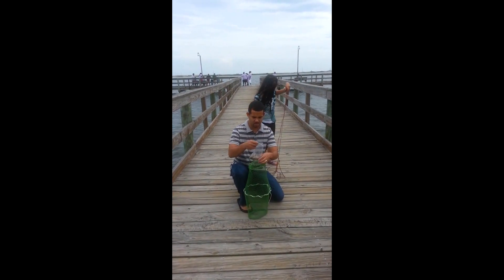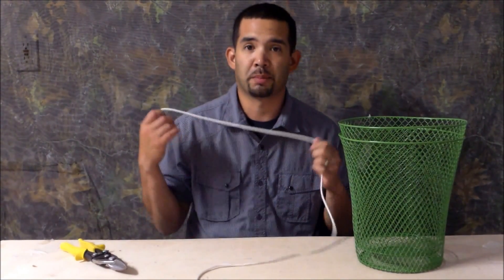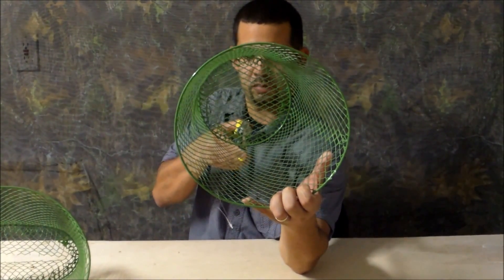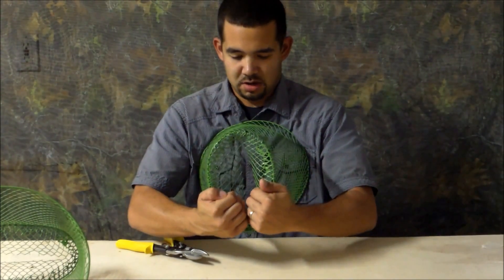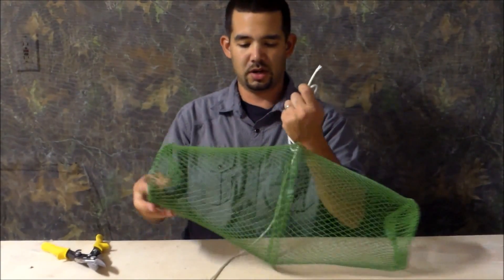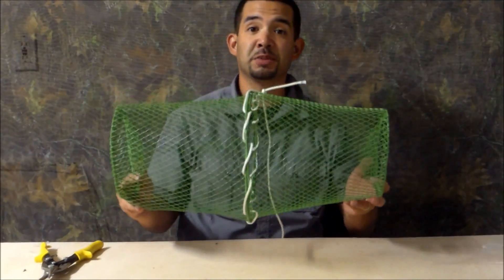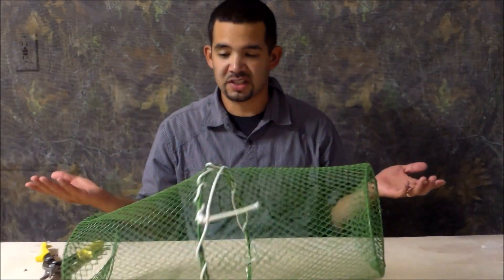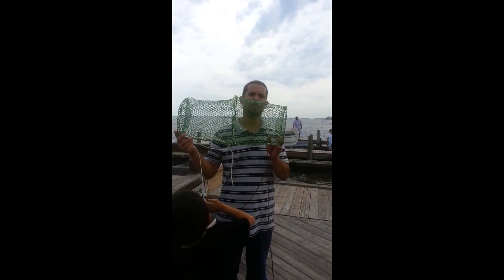DIY bait fish trap. Building a bait fish trap for $2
DIY bait fish trap.  I made a bait fish trap out of 2 wire waste baskets from the dollar tree. I also show you that it works.